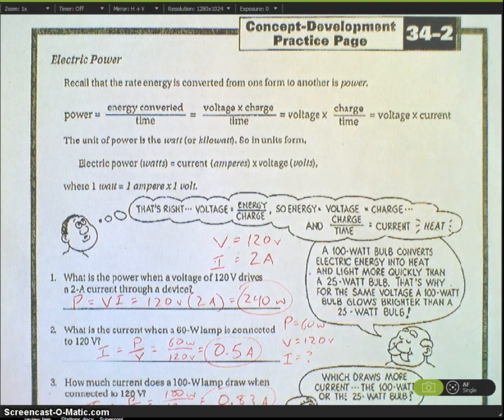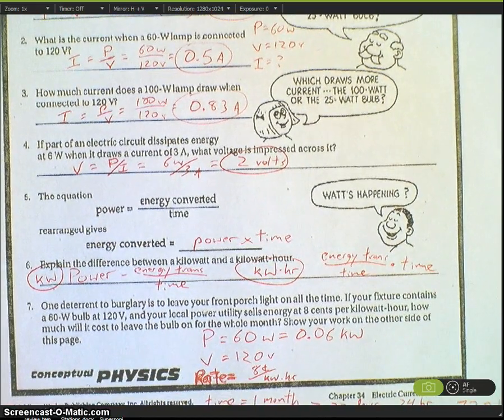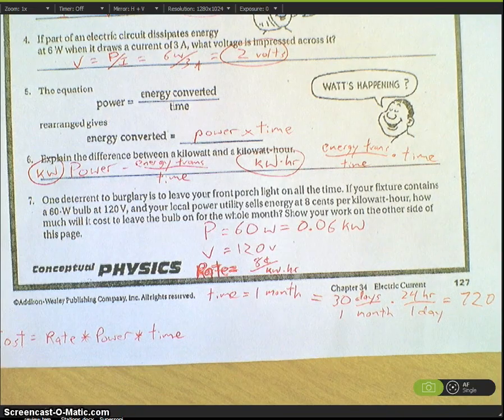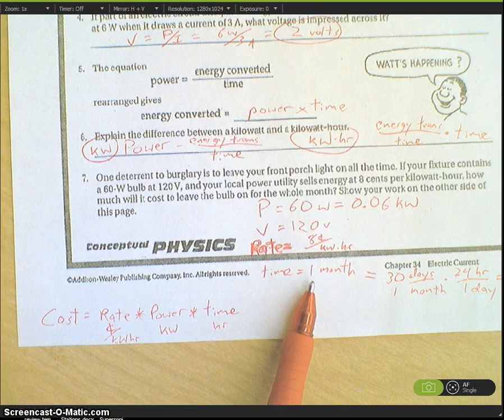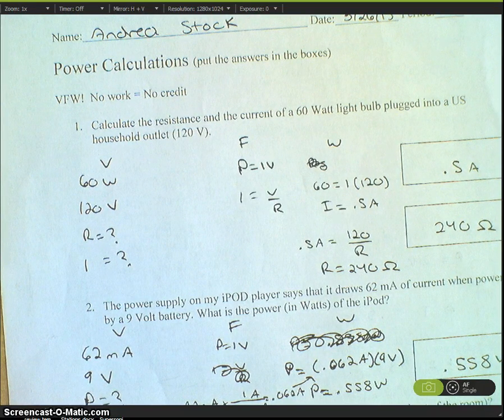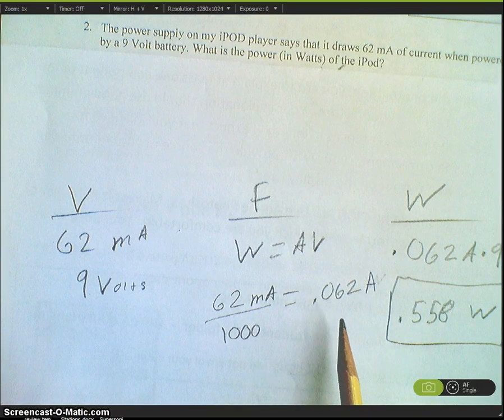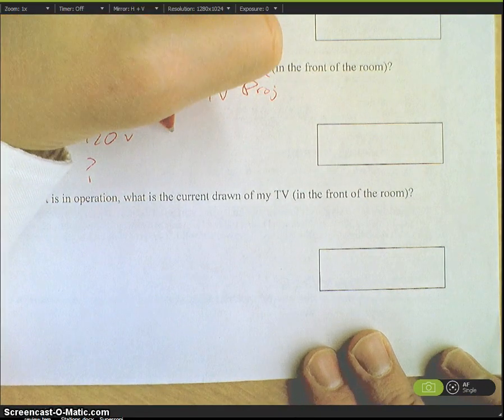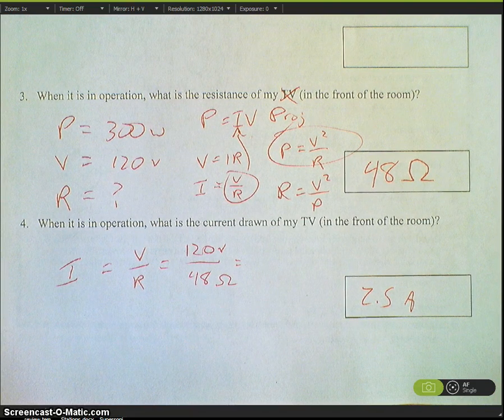power worksheet review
pwer review sheet, DHS physics